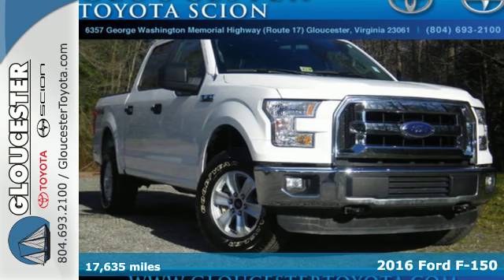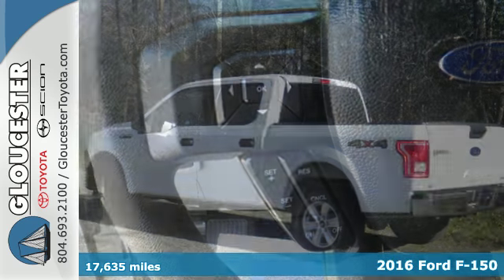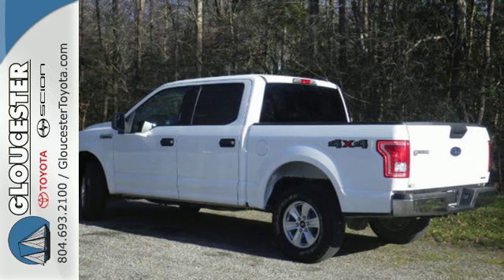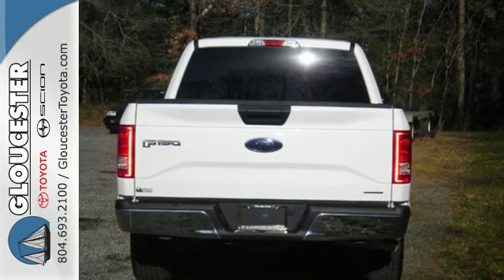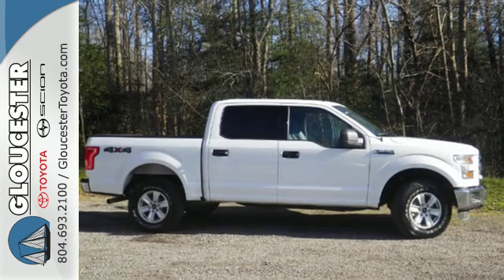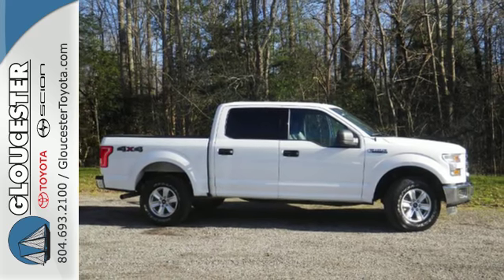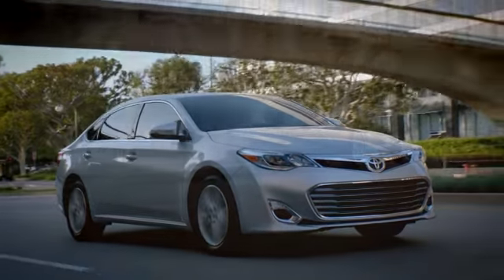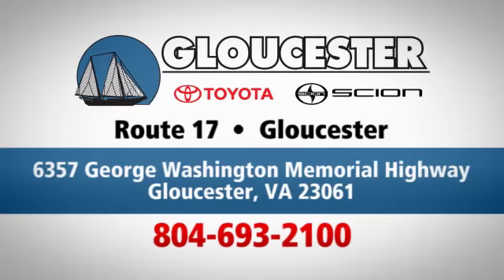Used 2016 Ford F-150 Gloucester, VA P8109 - SOLD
Year: 2016
Make: Ford
Model: F-150
Trim: XLT
Engine: 5.0L V8
Transmission: Automatic 6-Speed
Color: Oxford White
Interior: Medium Earth Gray w/Cloth 40/20/40 Front Seat
Mileage: 17635
Stock #: P8109
VIN: 1FTEW1EF5GFA23708
2016 Ford F-150 XLT Oxford White CARFAX One-Owner. Bluetooth Hands-free CD Player Cruise Control Keyless Entry Power Locks Power Windows Premium Audio Premium Wheels AWD / 4WD F-150 XLT 5.0L V8 FFV 4WD. Odometer is 674 miles below market average!brAwards:br * 2016 Green Car Journal Green Truck of the Yearbr * 2016 KBB.com Brand Image AwardsbrbrReviews:brbr * Diverse four-engine lineup includes two powerful and efficient turbocharged V6 choices; significant aluminum body weight savings enables higher payload and tow ratings; highly focused Raptor off-road model; long list of available comfort convenience and safety technologies; best-in-class crash-test scores. from Edmundsbrbrbr

Gloucester Toyota offers a full selection of service areas including:
Address:
6357 George Washington Memorial HWY